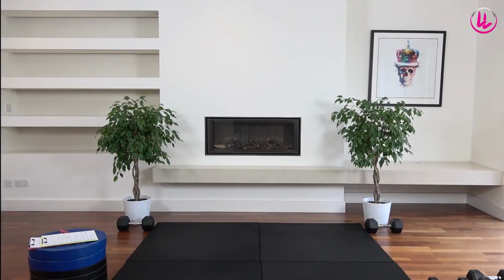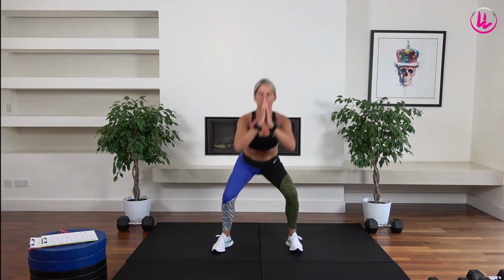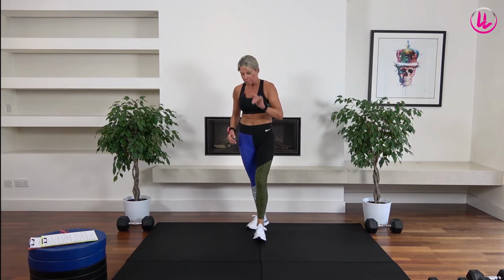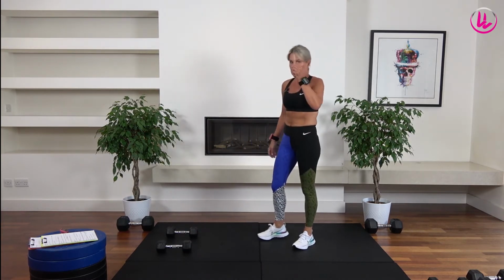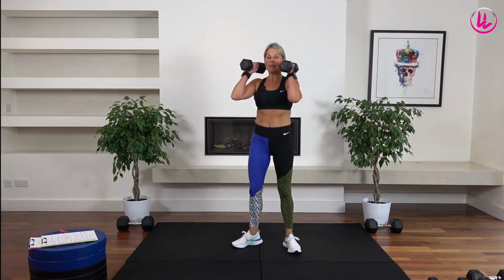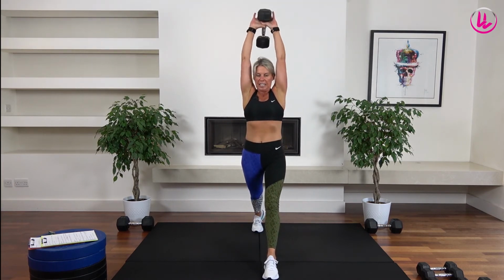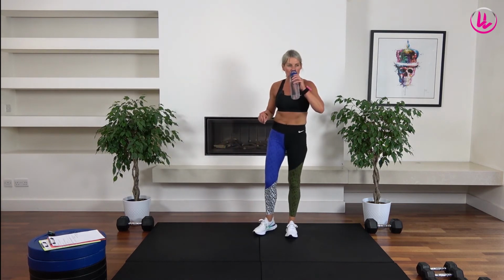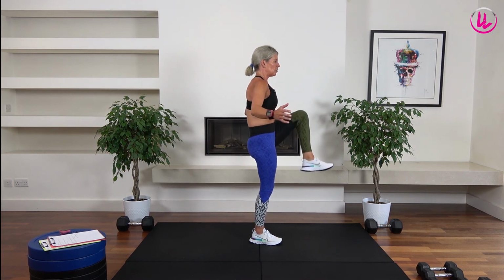LeanWithLesley 30 Minute Full Body Blast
LeanWithLesley.com 30 minute full body blast home workout. Suitable for all fitness levels.